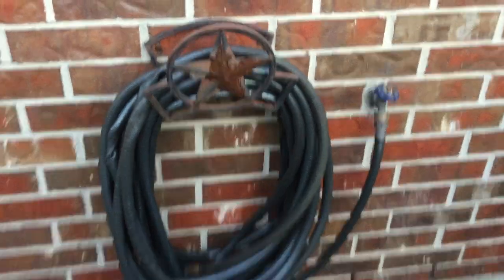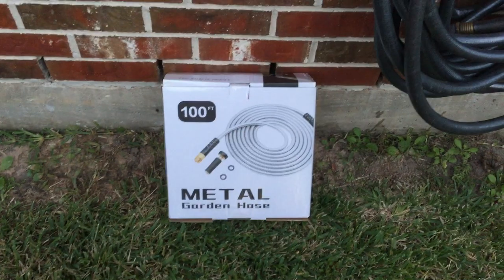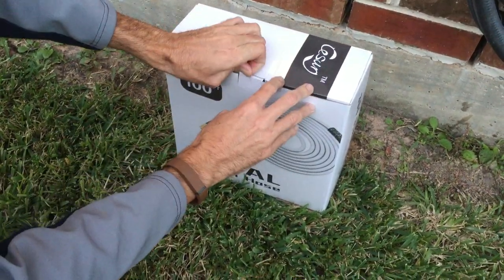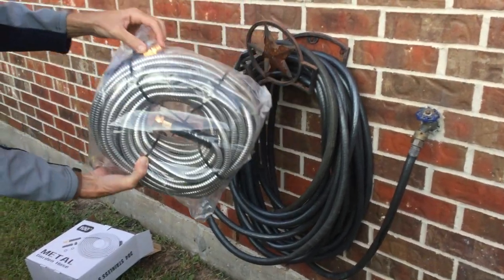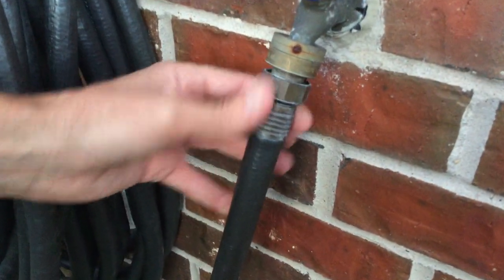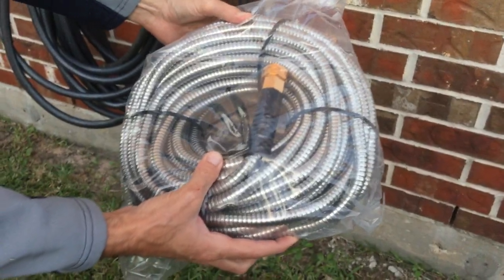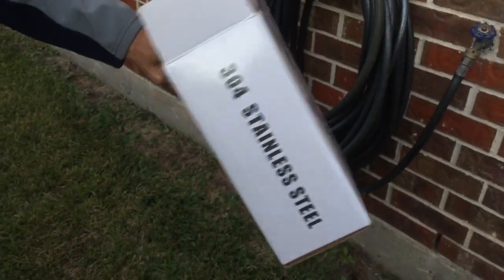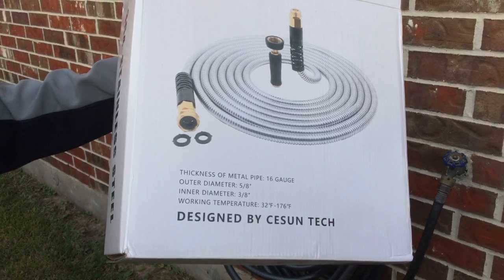Cesun Tech 100ft Stainless Steel Metal Garden Water Hose Review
A quick look at my new metal water hose from Cesun Tech.  More about this item can be seen at the below links.